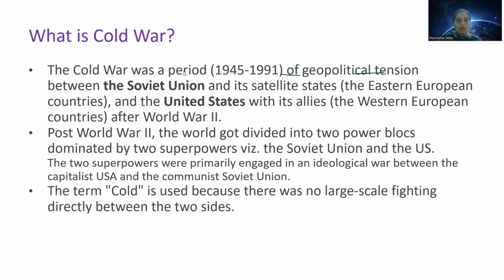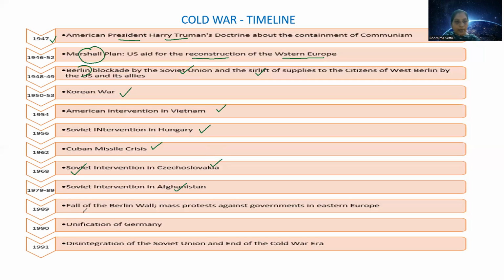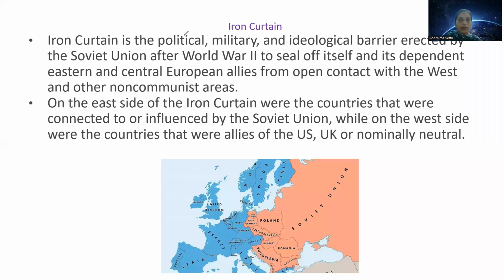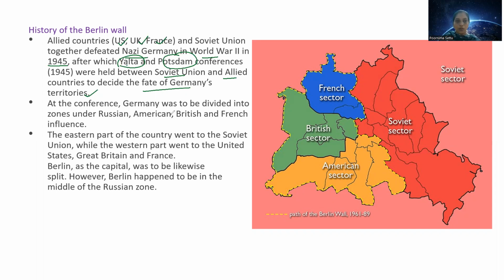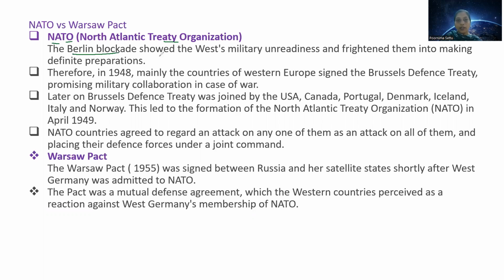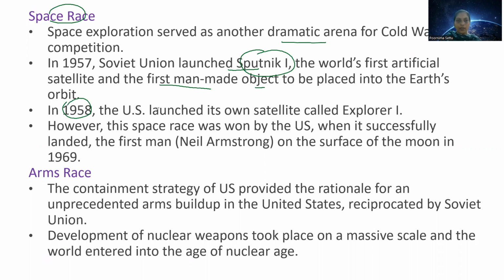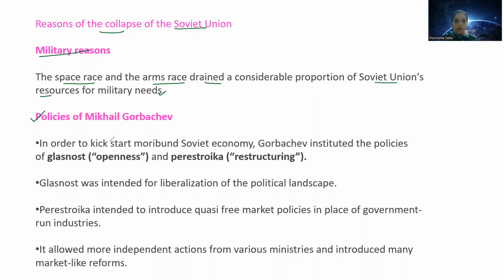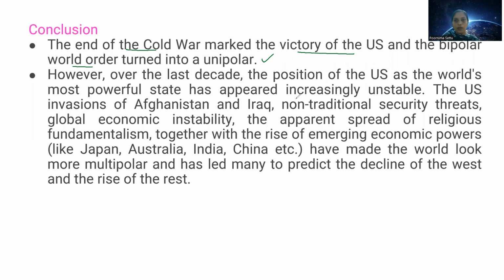upsc_cold_war